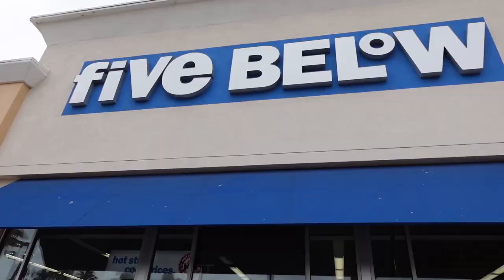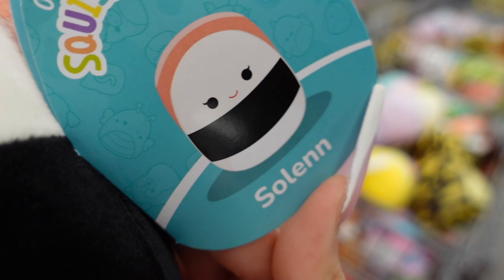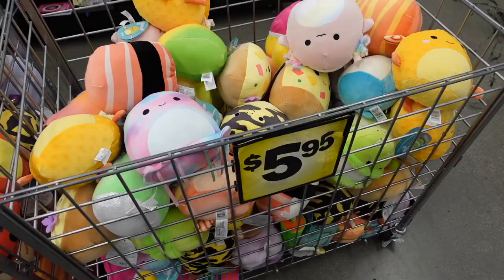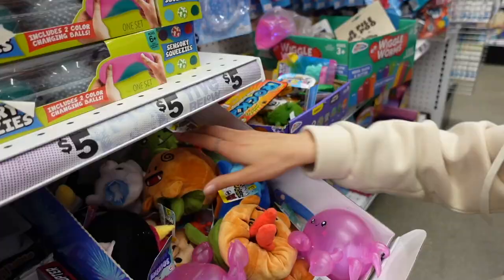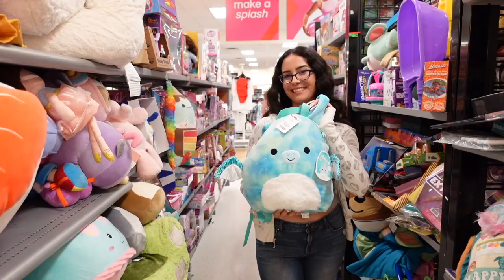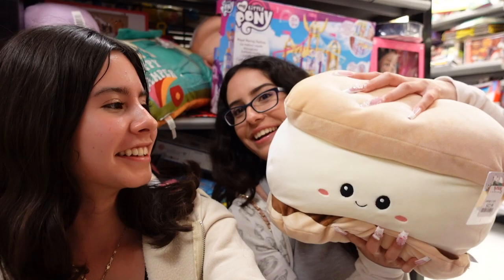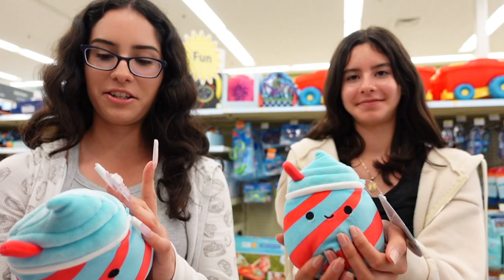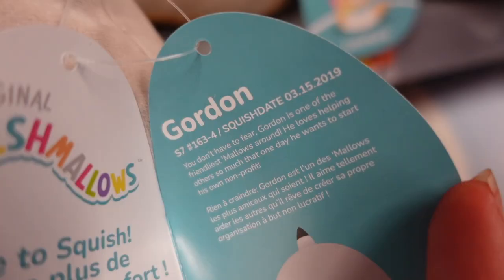SQUISHMALLOW HUNTING *WITH MY SISTER*! 😁 Five Below, Walgreens, TJ MAX, & Walmart